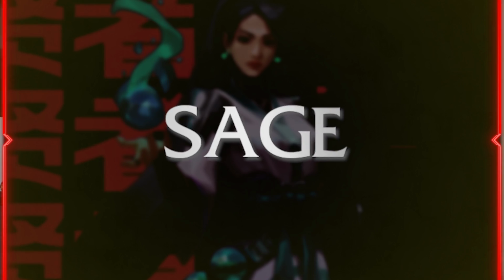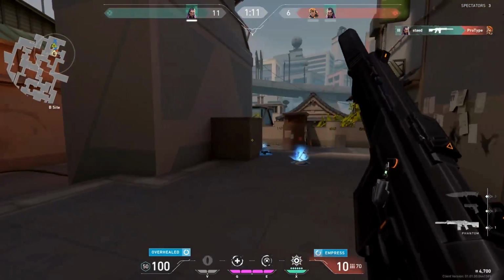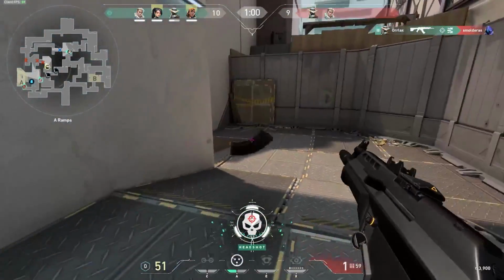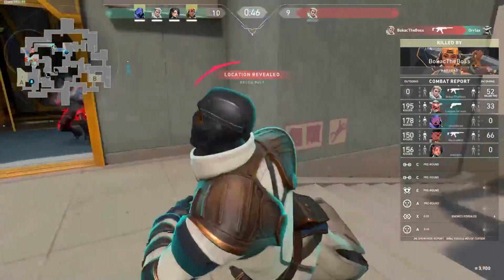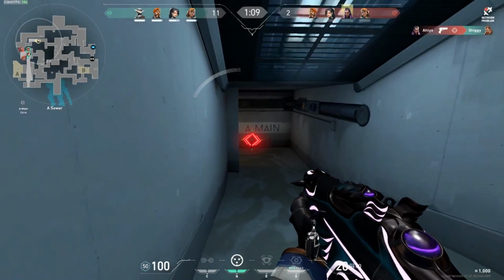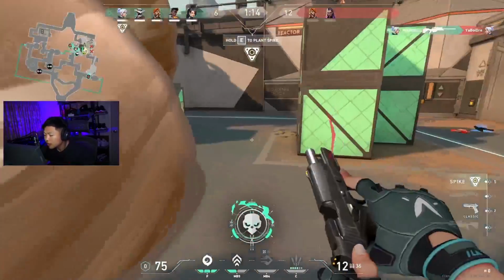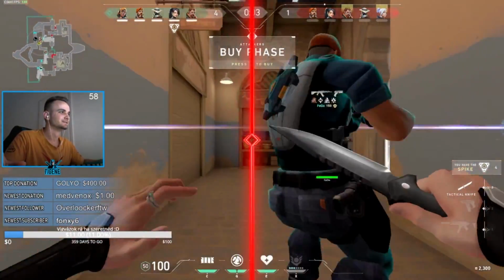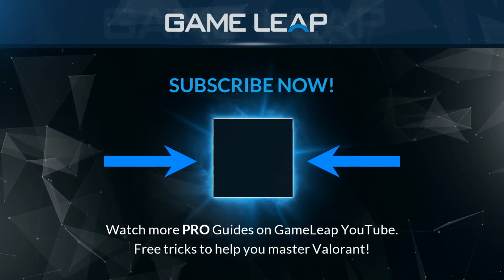1 PRO TIP to COUNTER EVERY AGENT - Use These Tricks to Set up PERFECT Plays - Valorant Guide